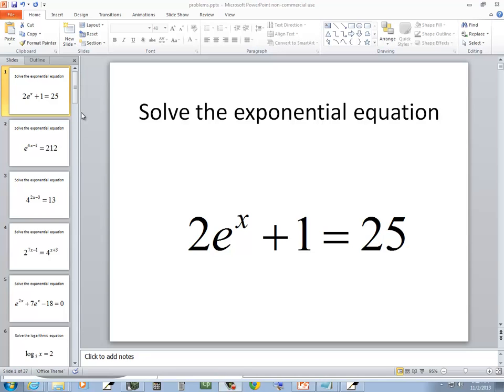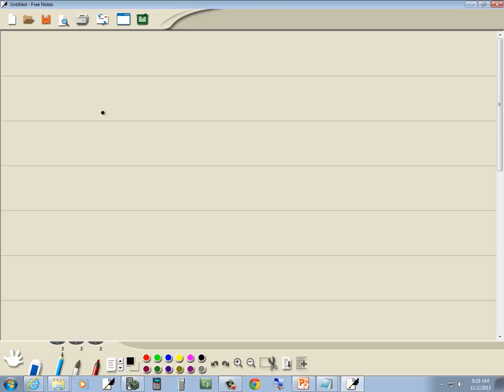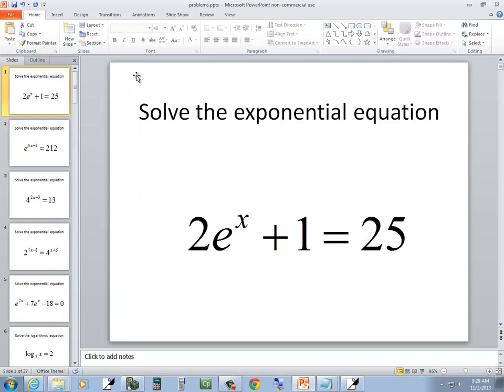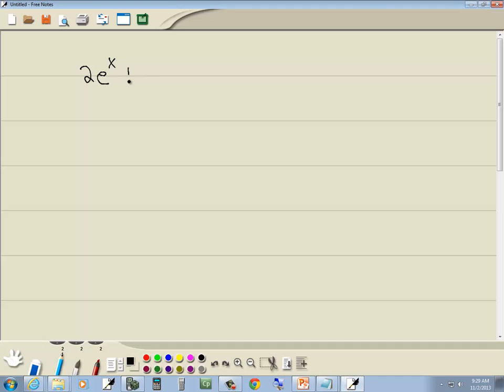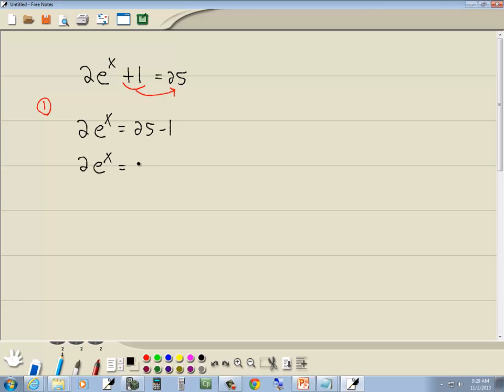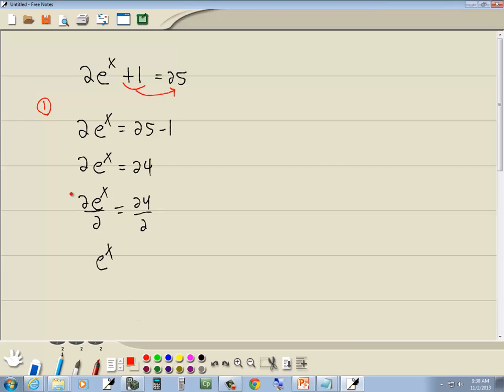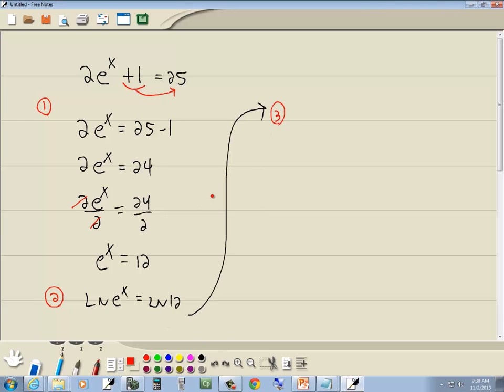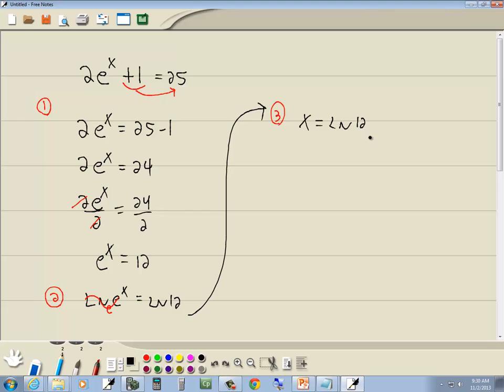College Algebra Homework - Exponential Equations - P0491440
College Algebra Homework - Exponential Equations - P0491440.  See http for more videos